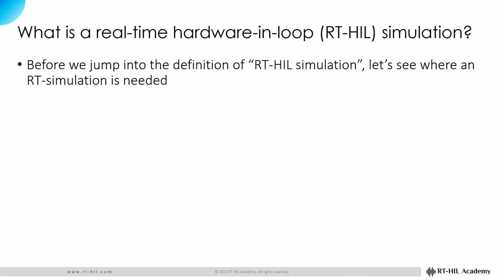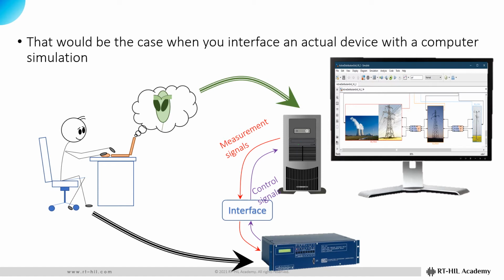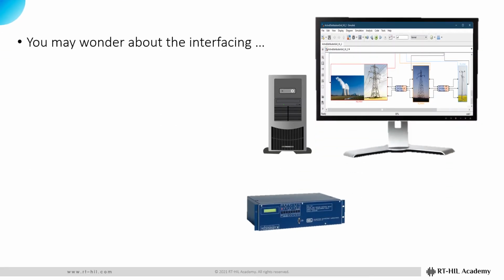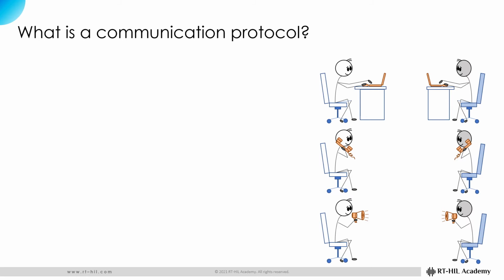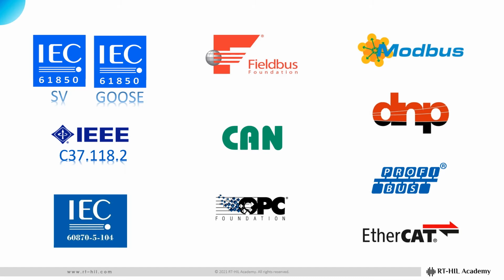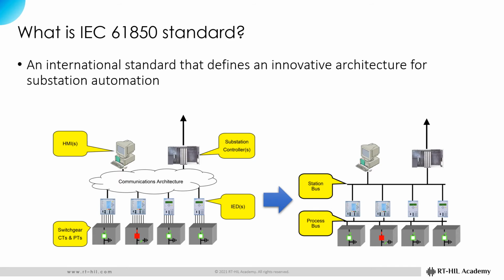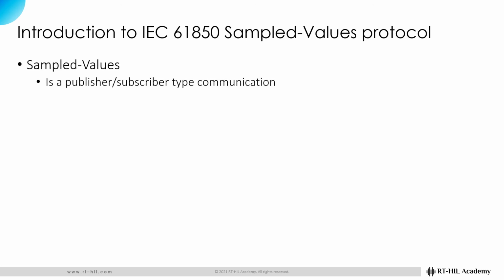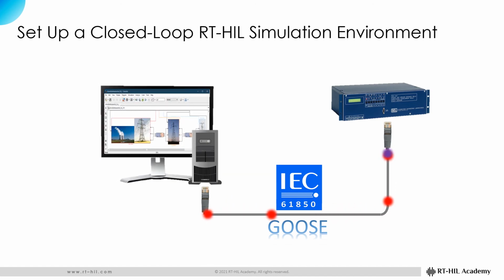Closed-Loop Real-Time HIL Simulation Setup: By Use of IEC 61850 Standard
This course elaborates the use of communication protocols, in particular those defined by the IEC 61850 Standard, to set up a closed loop real-time hardware-in-the-loop simulation environment.

Chapters:
00:00 Introduction to the course
01:30 What is a real-time (RT) simulation?
02:22 What is a real-time hardware-in-loop (RT-HIL) simulation?
05:26 What is a communication protocol?
07:41 What is IEC 61850 standard?
08:31 Introduction to IEC 61850 GOOSE protocol
09:02 Introduction to IEC 61850 Sampled-Values protocol
09:31 Set up an open-loop RT-HIL simulation environment
10:32 Hands-on training session

The tools utilized to create the course are an animated character

For more information about our services including the hands-on training sessions, please visit us